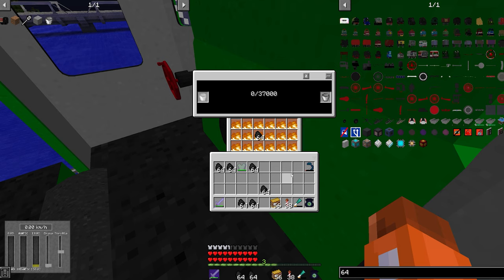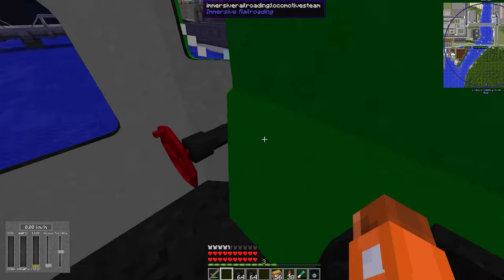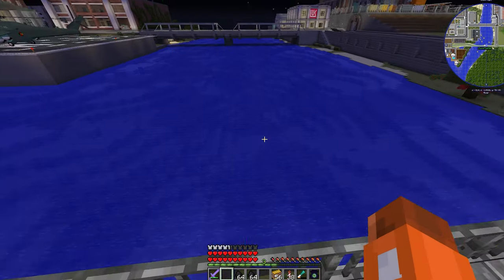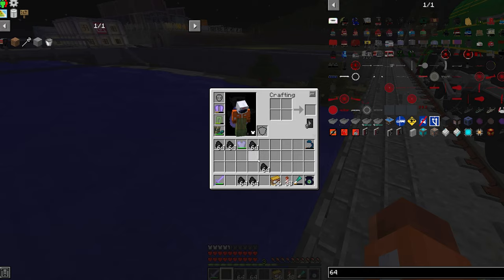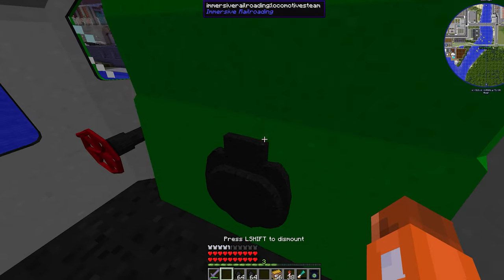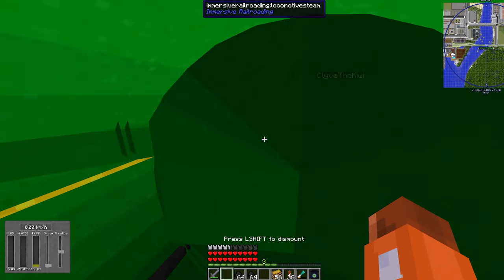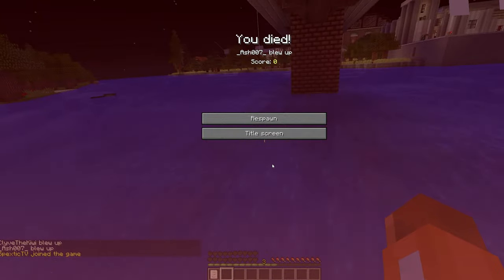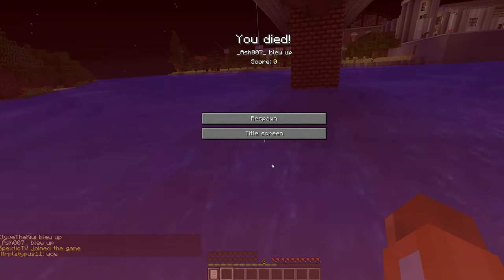How to blow up a train in minecraft.